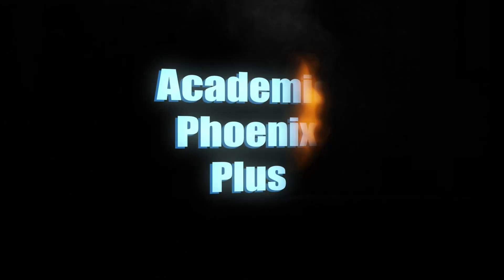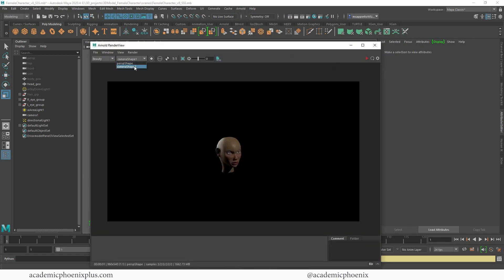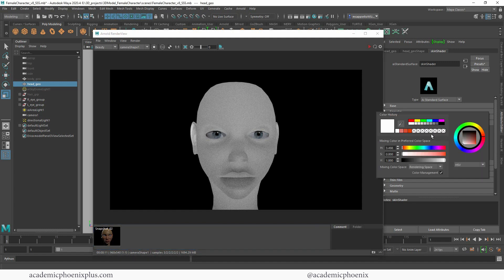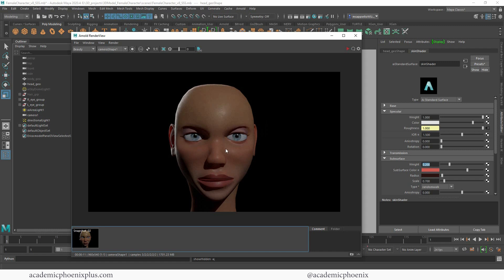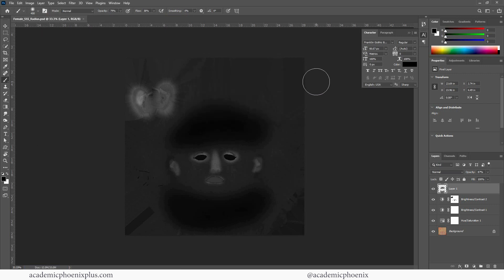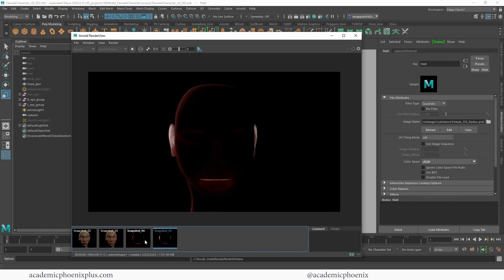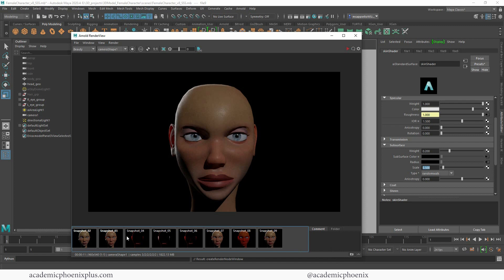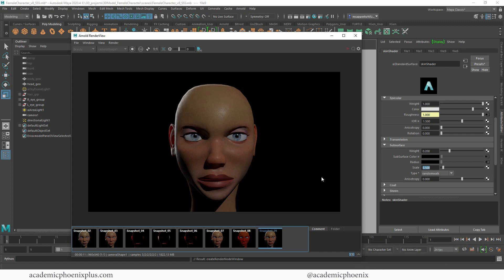Understanding Subsurface Scattering in Maya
Hi Creators, Do you want your 3D characters to look more lifelike? You need Subsurface Scattering! Subsurface scattering is when light penetrates the skin, captures some of the fleshy undertones, and bounces back. It's what makes our ears 'glow' red! In this video tutorial, we will cover how to create subsurface scattering maps to make your character look realistic and come to life. There's a lot to cover, so let's get started!

Software Used: Maya 2020, Photoshop